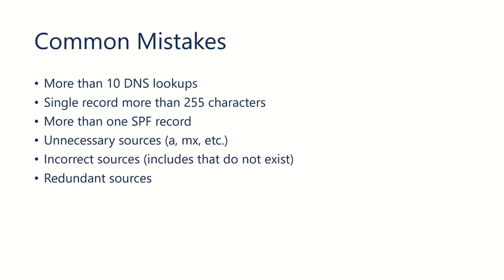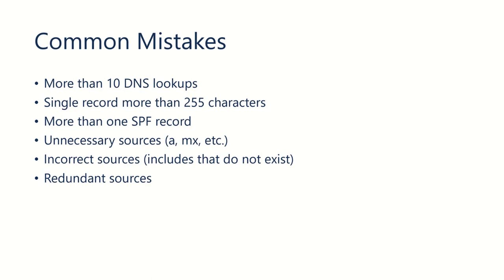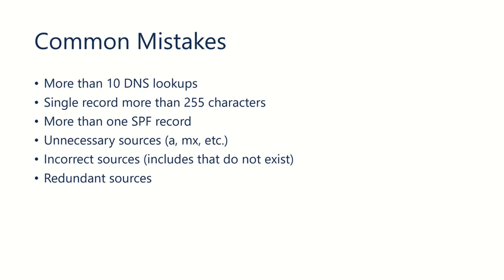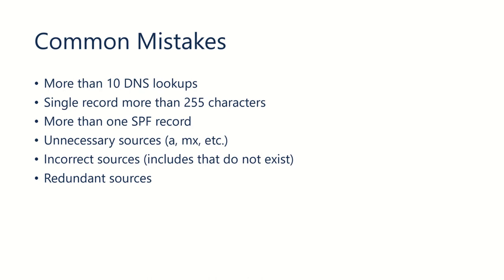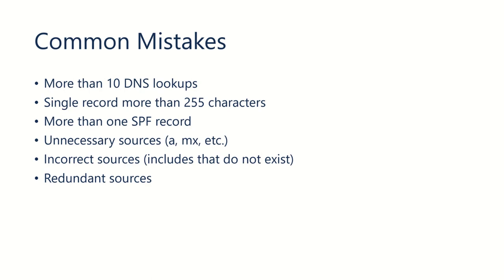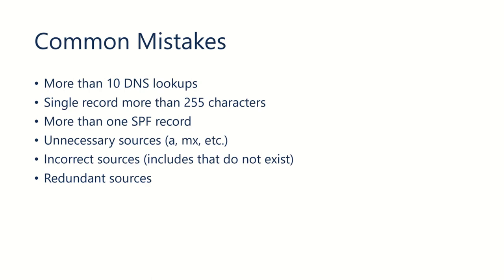Common Mistakes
Part 6 of a series of videos on SPF. Part of the Protected Trust Security Roadmap.

Are you interested in having Protected Trust help manage your Office 365 organization? SPF Series